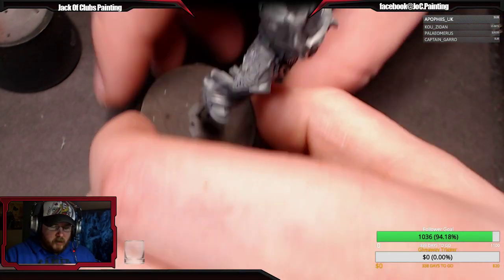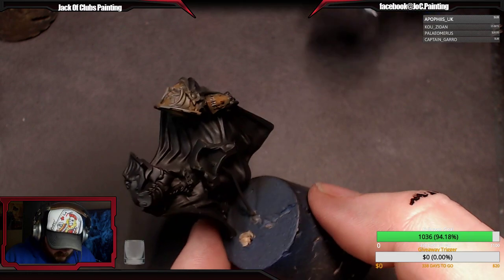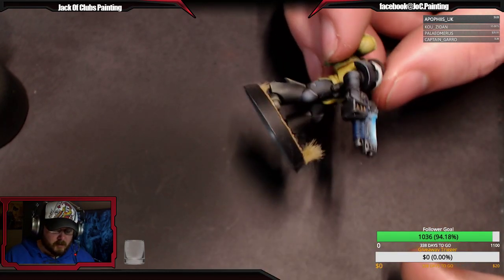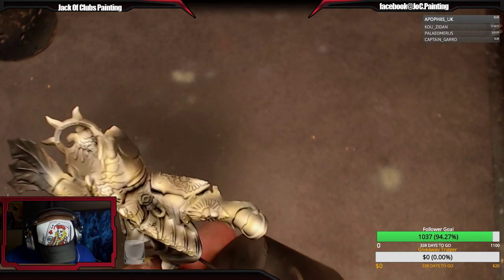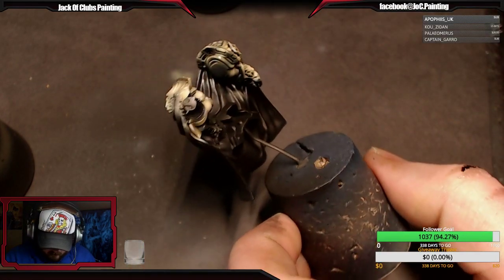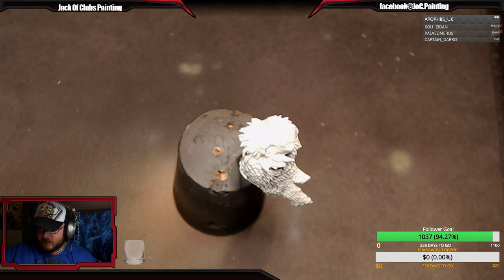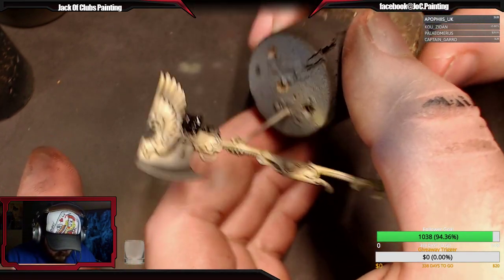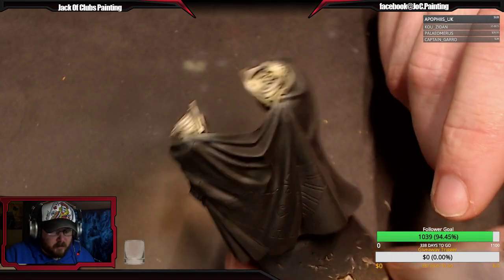How to airbrush NMM Gold. easy mode. Stream VOD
Stream VOD of the NMM gold airbrush recipe i use.
catch me live on twitch 4 nights a week